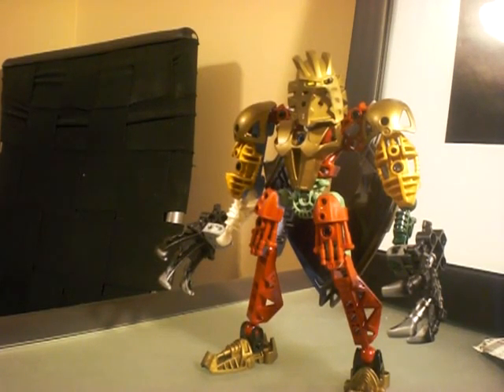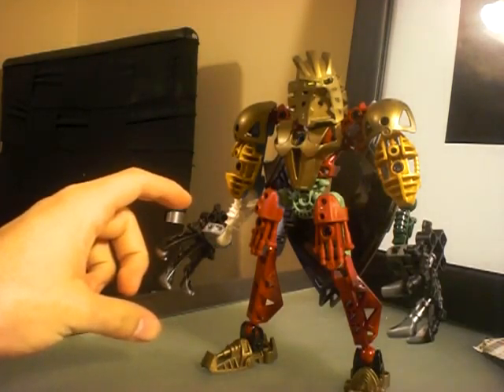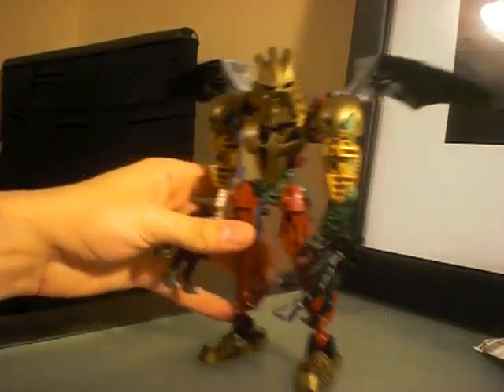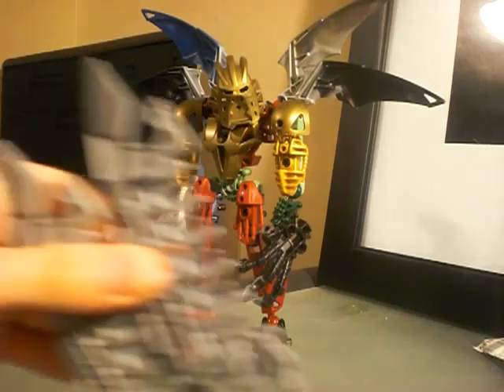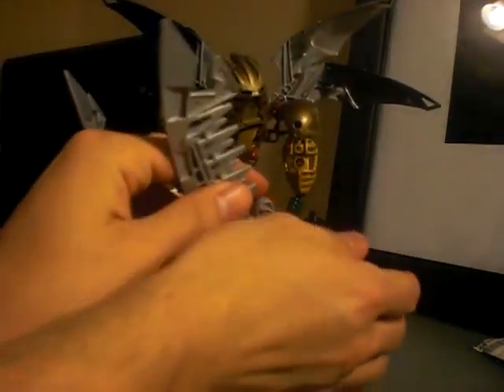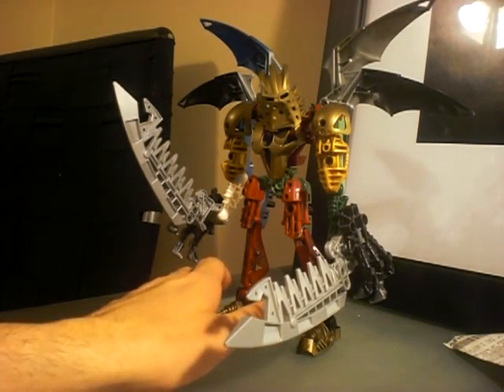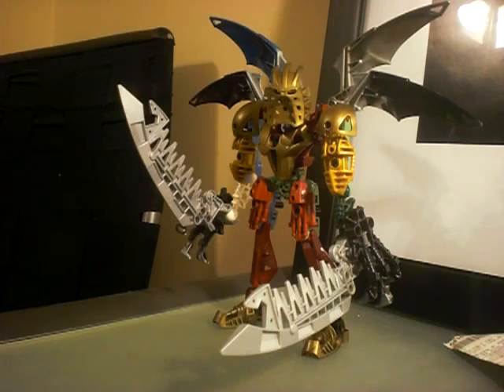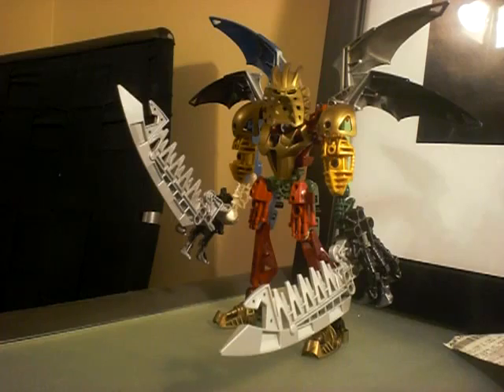bio moc hydra claw 2.0 (re-vamped)